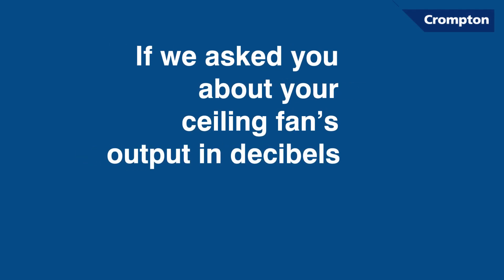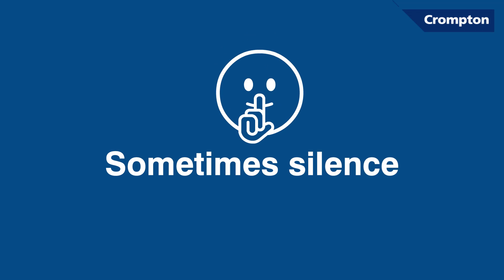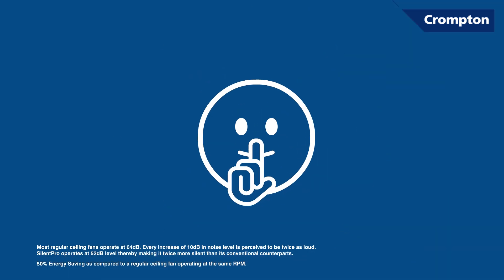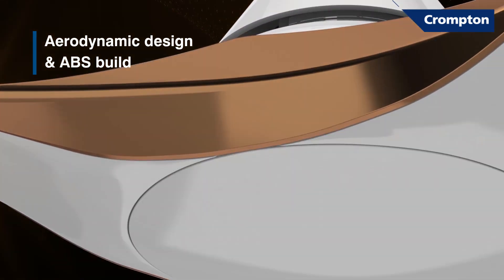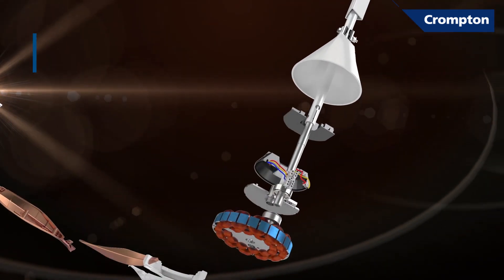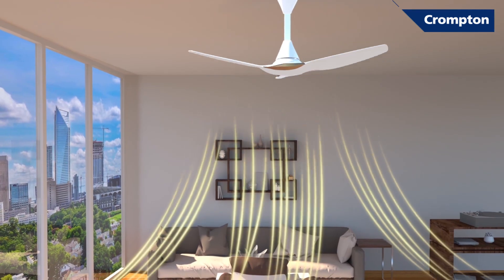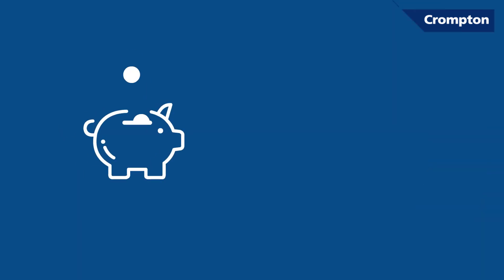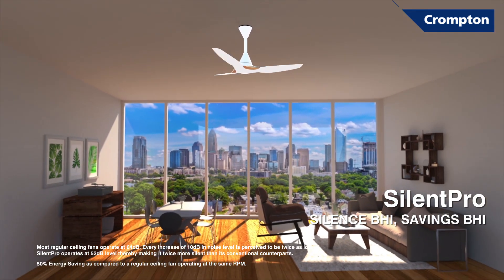Crompton SilentPro | Superier Design With BLDC Motor For Pin Drop Silence And Great Savings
If we ask you about your ceiling fans’ output in decibels, what would you say? Sometimes, silence is the best answer!

Introducing SilentPro range of ceiling fans, with only 52 decibels! They are two times more silent than any regular fan. The secret is in their aerodynamic design and ABS-build, which is seamless in looks while offering superior performance.

SilentPro has an ActivBLDC brushless motor, with high energy permanent magnets. Permanent magnets mean fewer moving parts, lesser friction, and thus, lesser noise.

What you get is higher air delivery in pin-drop-silence, and if all the talk about silence doesn't calm your mind, saving close to Rs. 6,000 every year definitely will. Choosing SilentPro is choosing nothing but peace of mind. One of the best ceiling fans in the market today!

To know more on how you can get SilenceBhiSavingsBhi with Crompton’s range of SilentPro fans, check out this